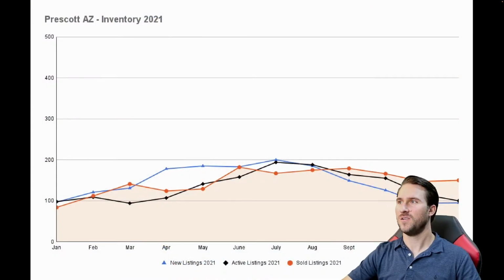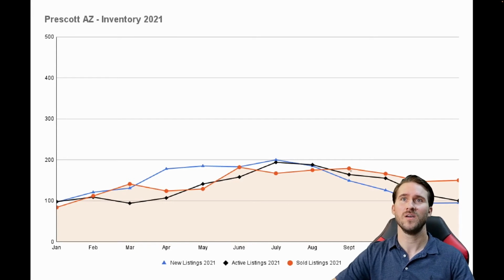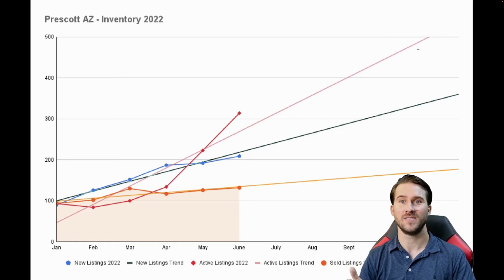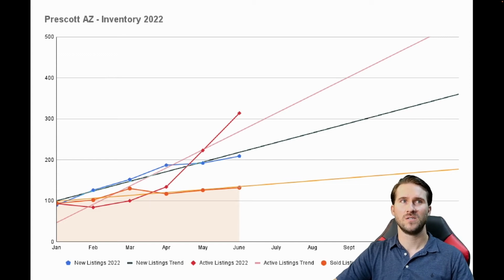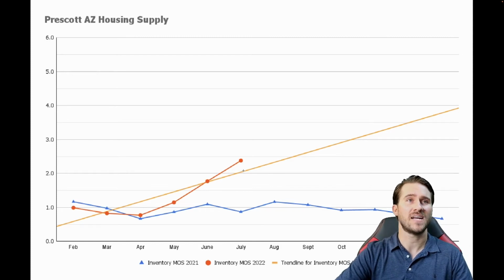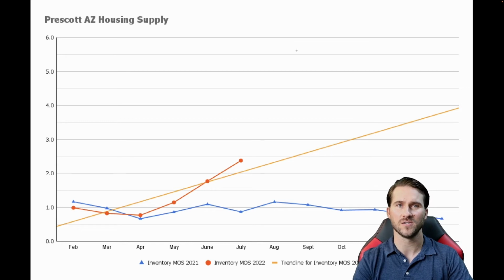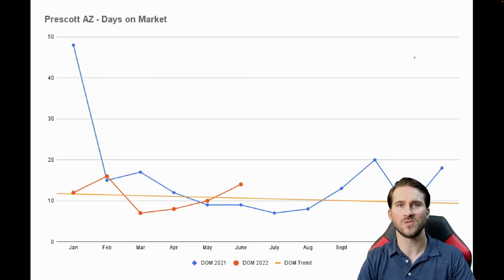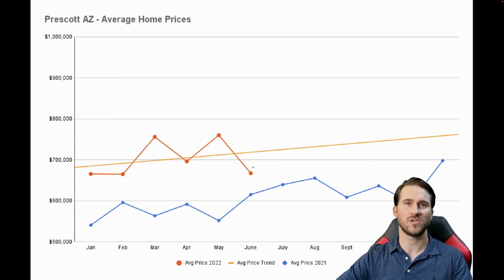Mid-2022 Prescott Market Update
This video goes over the history of the residential real estate market in Prescott for 2021 and the first half of 2022, and we make predictions for the rest of 2022.

Data accurate as of the beginning of July 2022.